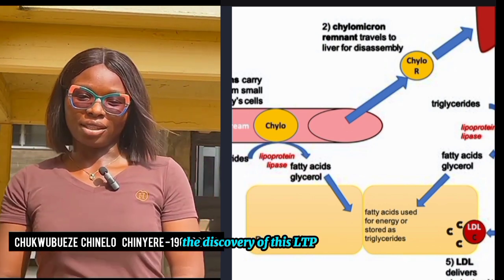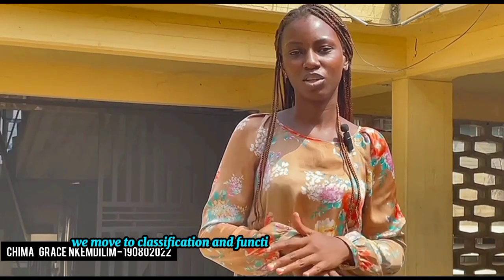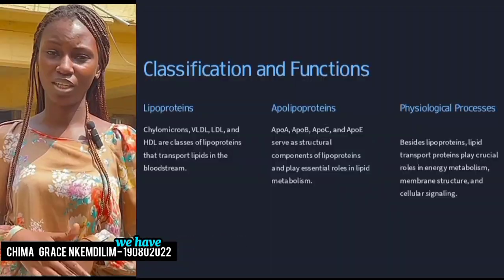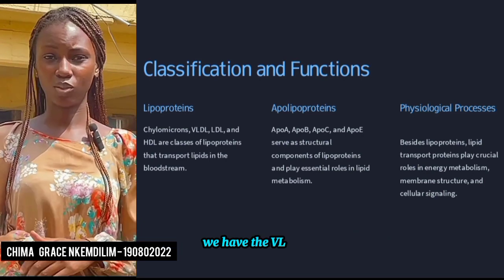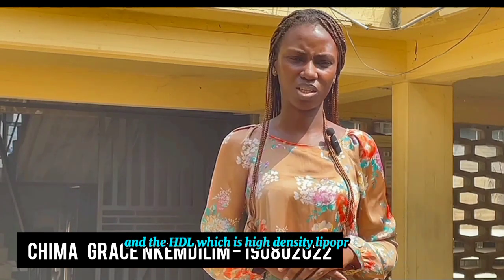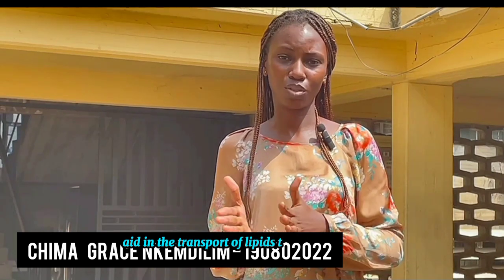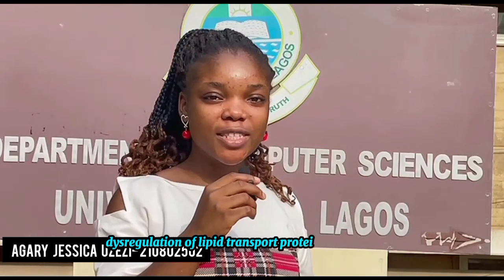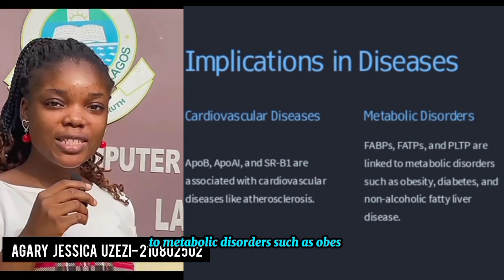Group 2 presentation: LIPID TRANSPORT PROTEINS